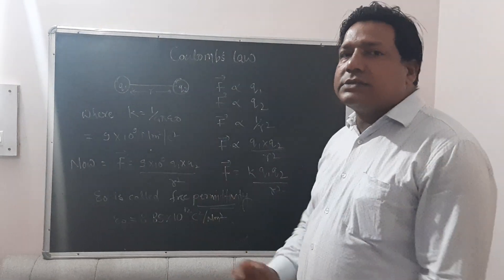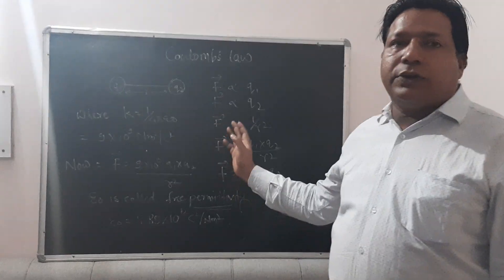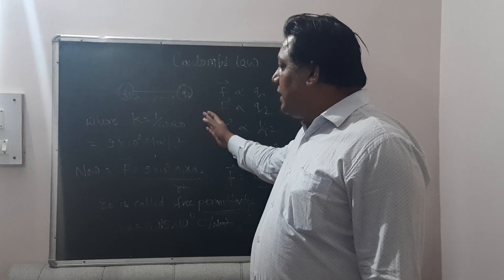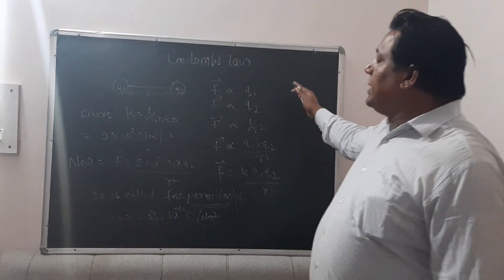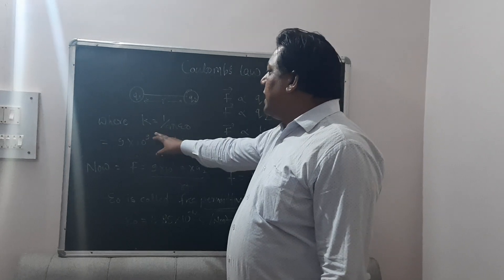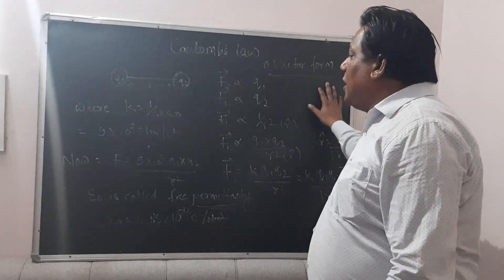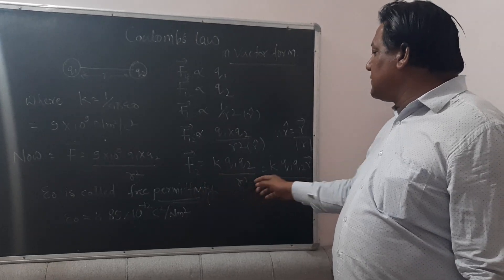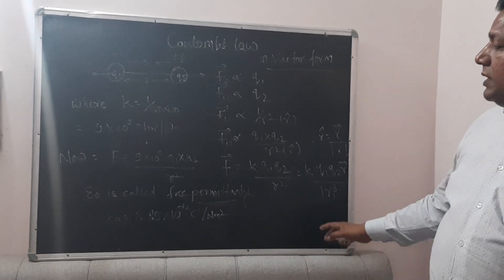Class 12 Chapter 1 Lecture 2 Coulomb's Law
Explanation and Derivation